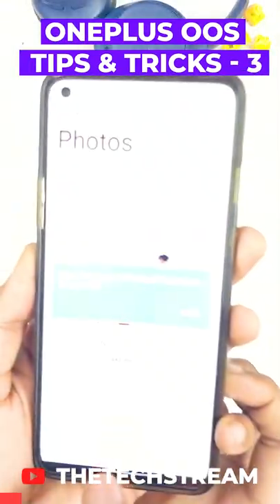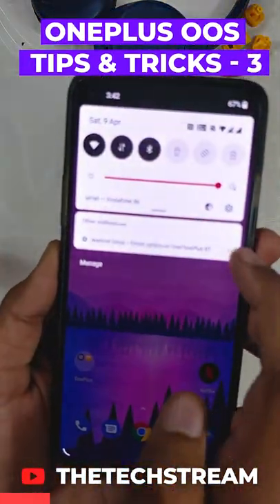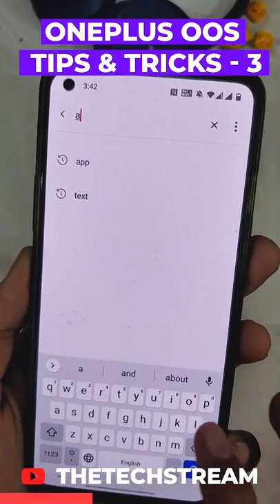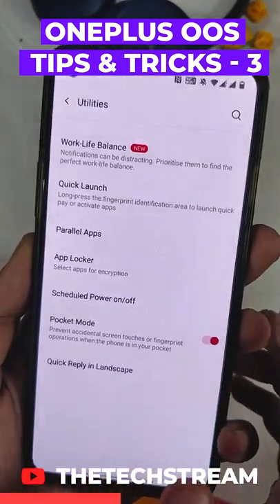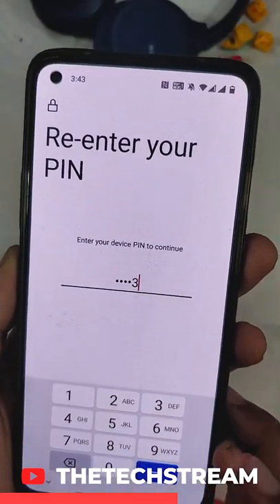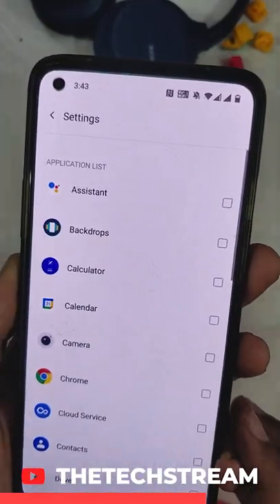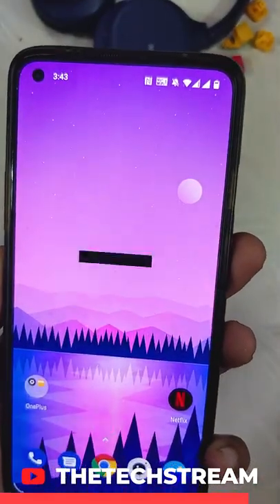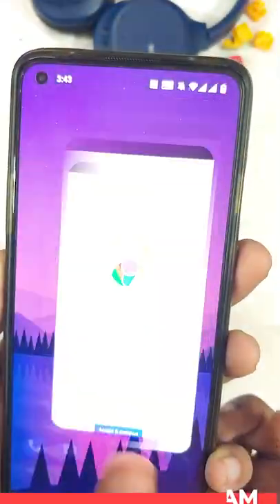HOW TO USE APP LOCK IN ONEPLUS | OnePlus Tips & Tricks TheTechStream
In this short video, I'm going to show you how youHOW TO USE APP LOCK IN ONEPLUS. This trick will also work on all oneplus device like Oneplus 7 Series, Oneplus 8 series and Oneplus 9 Series.

⚡️ IMPORTANT LINKS ⚡️

Long Description (1-3 paragraph with Keywords)
Questions/Queries Answeres in this video?

🔴 *** MY PRODUCTS/GEAR ***

🎶 *** MUSIC ***